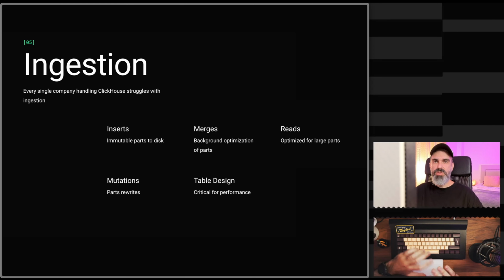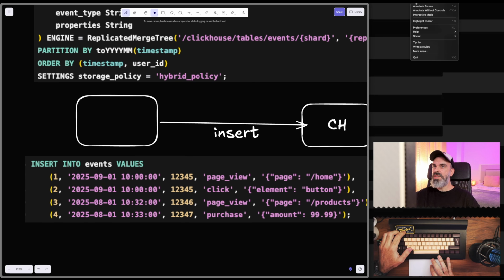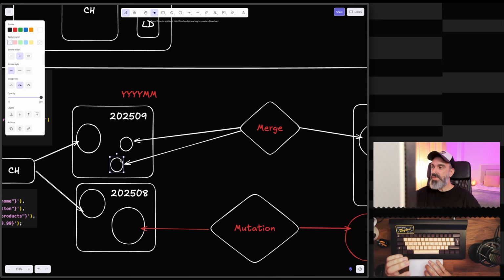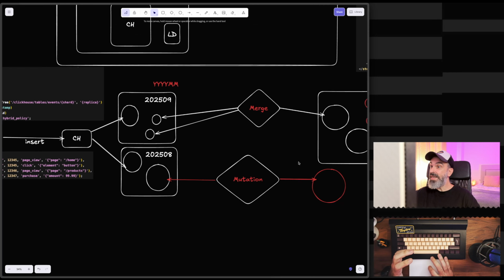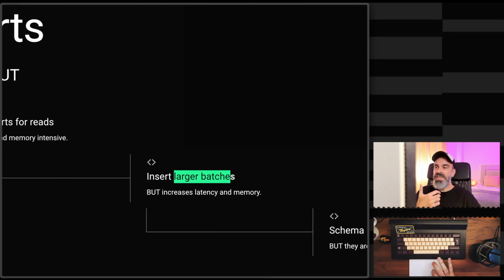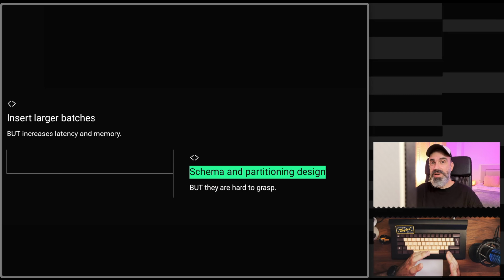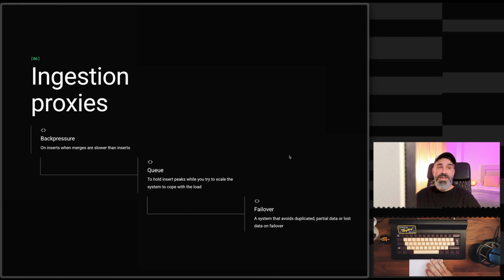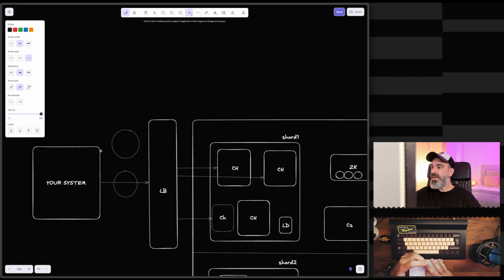Strategies to SCALE INGESTION in ClickHouse®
Learn why ClickHouse® ingestion is complex and why you need an ingestion proxy to scale writes effectively in production.

What you'll learn:
- Five core ClickHouse ingestion concepts: immutable parts, merges, reads, mutations, and table design
- How ClickHouse optimizes inserts by creating separate parts per partition
- The critical balance between part size, merge frequency, and query performance
- Why schema and partitioning design is immutable and critical upfront
- How ingestion proxies solve the "too many parts" problem and provide failover mechanisms

Perfect for:
- Developers scaling ClickHouse ingestion
- Teams building high-throughput analytics systems
- Anyone struggling with ClickHouse's ingestion complexity

Key insights:
- ClickHouse creates separate parts for each partition during inserts
- Background merge processes combine smaller parts into larger ones
- Poor partitioning can create millions of parts and crash your cluster
- Schema and partitioning are immutable once set
- Ingestion proxies buffer data and handle backpressure mechanisms

Why this matters:

ClickHouse's immutable parts mechanism makes ingestion complex. Without proper design, you'll face the "too many parts" problem that can take your cluster down. An ingestion proxy is essential for production-scale ClickHouse deployments.

This is part of our "ClickHouse for Developers" series where we unveil the hard parts of ClickHouse and introduce better developer tools.

Timestamps:
0:00 Five ingestion concepts
1:00 Immutable parts mechanism
2:00 The balance challenge
3:00 Schema design problems
4:00 Ingestion proxy solution

References:
- What is a columnar database?
- When to use a columnar database?
- The hard parts of building massive data systems with high concurrency